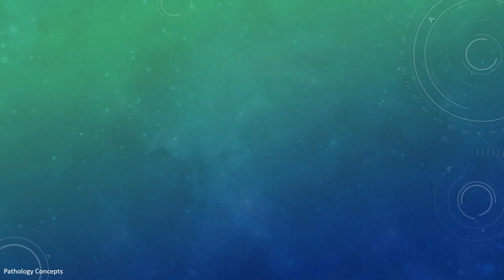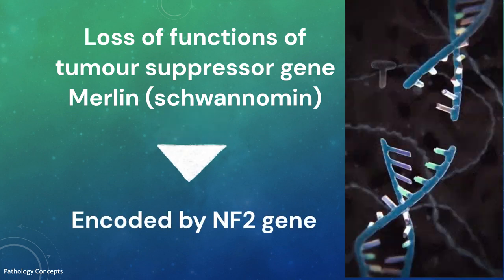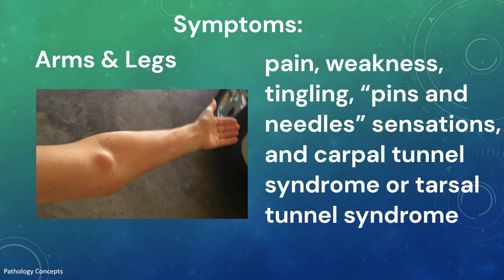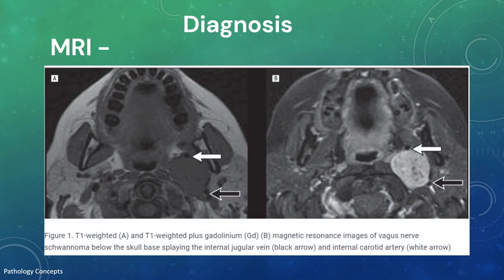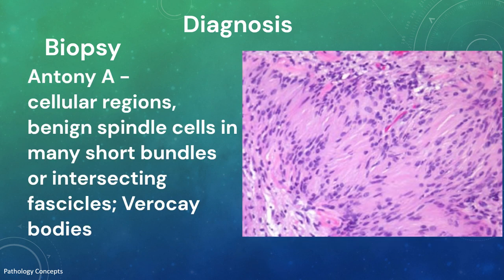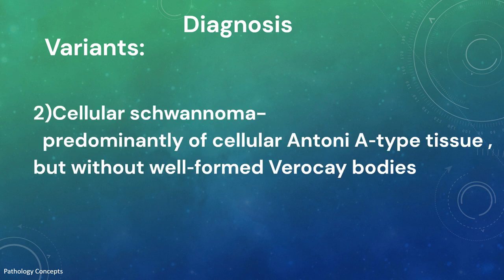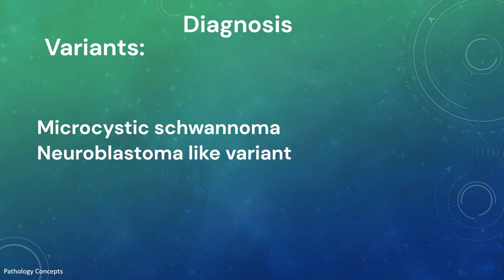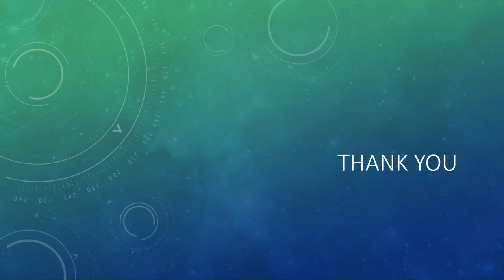Schwannoma pathology lectures